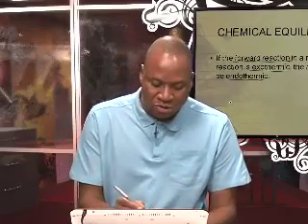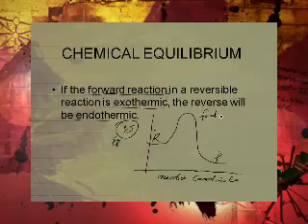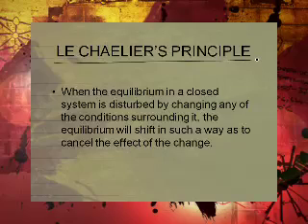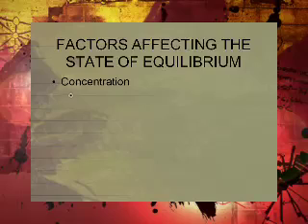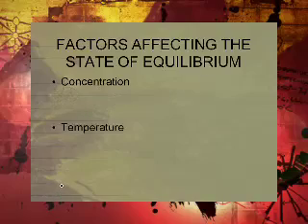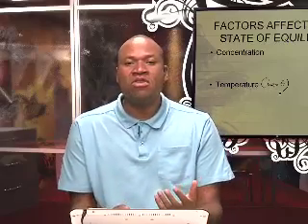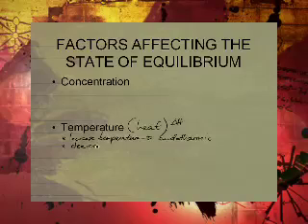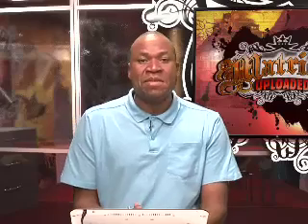MU PS 17 Seg 4